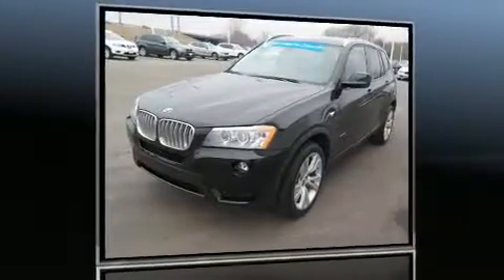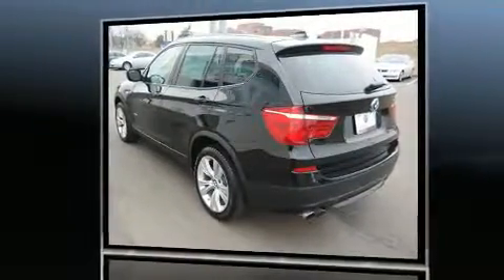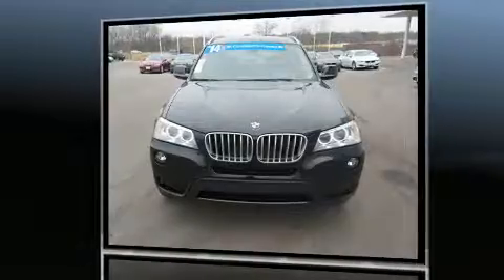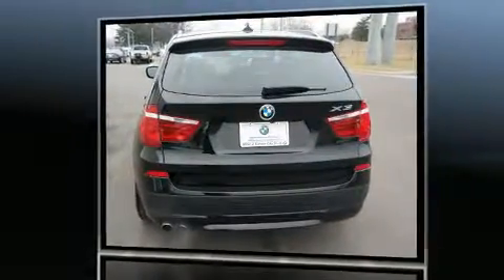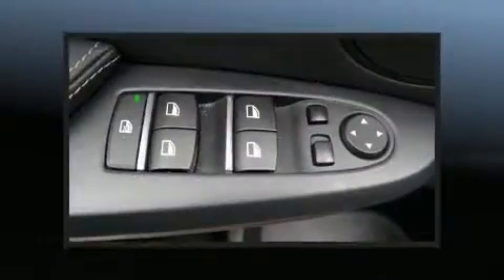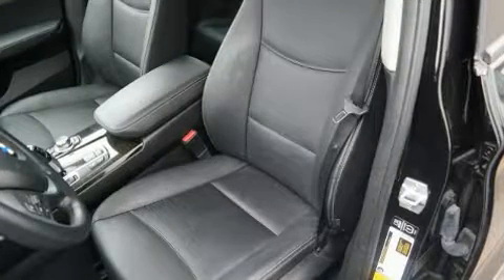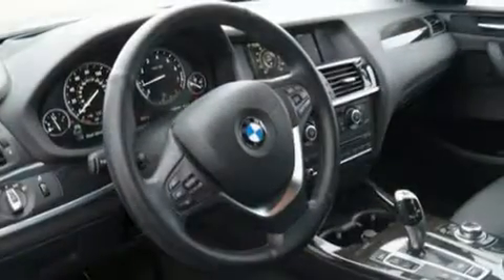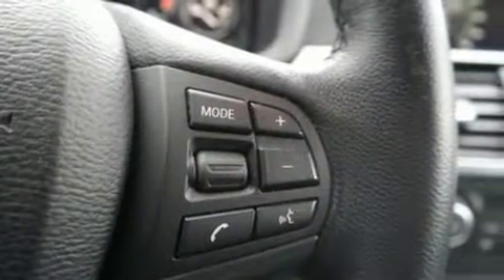2014 BMW X3 xDrive35i in Charlotte, NC 28269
10720 Northlake Auto Plaza Blvd

Take command of the road in the 2014 BMW X3. With just over 30,000 miles on the odometer, you'll be sure to appreciate this model's condition and value. It features an automatic transmission, all-wheel drive, and a 3 liter 6 cylinder engine. Turbocharger technology provides forced air induction, enhancing performance while preserving fuel economy. All of the premium features expected of a BMW are offered, including: a built-in garage door transmitter, an automatic dimming rear-view mirror, front dual-zone air conditioning, fully automatic headlights, power moon roof, a power liftgate, and power seats. Passenger security is always assured thanks to various safety features, such as: dual front impact airbags with occupant sensing airbag, head curtain airbags, traction control, anti-whiplash front head restraints, a security system, an emergency communication system, and 4 wheel disc brakes with ABS. Brake assist technology provides extra pressure when applying the brakes. You will have a pleasant shopping experience that is fun, informative, and never high pressured. Stop by our dealership or give us a call for more information.